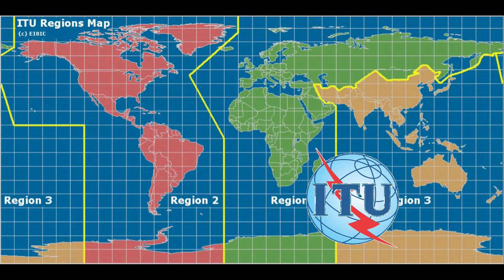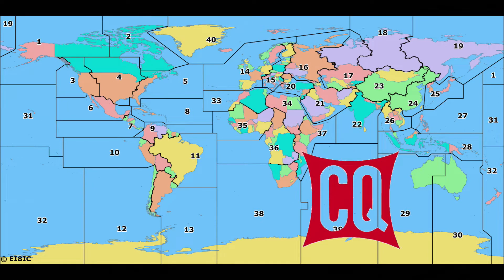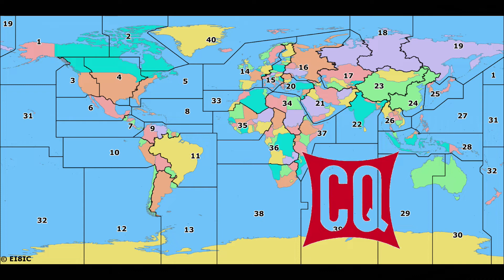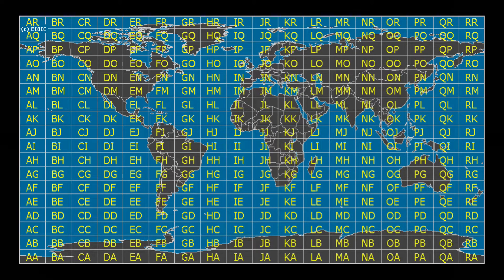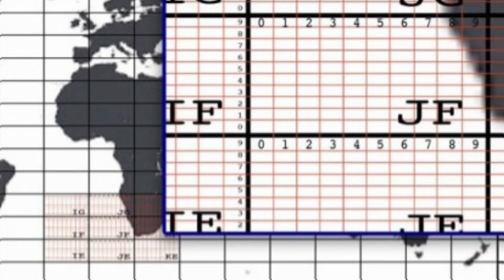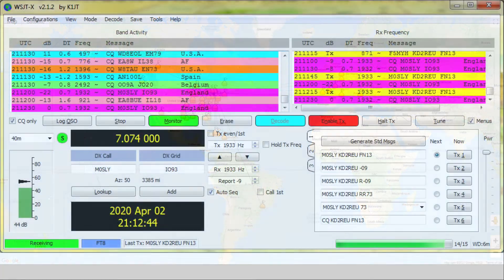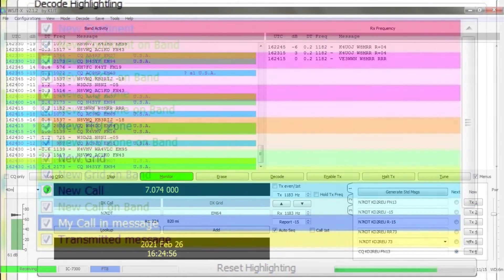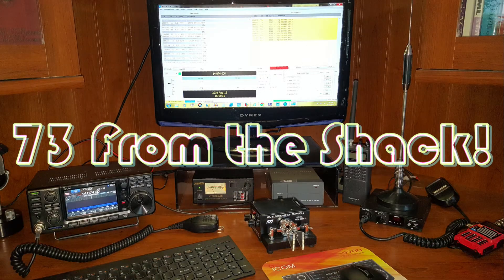Rookie Ham Operator's Guide: Ham Radio Maps De-Mystified - Revealing the "Secret" Location Codes!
What's your "QTH" and how can someone tell where your operating station is located without telling them the city, state, or country you live in? How do hams track which countries or zones they've contacted? Whether you're contesting or just casually making contacts around the world, ham radio maps and location coordinates are essential tools for quickly locating a station with just a few bits of data. This video explains the Maidenhead Grid Square Locator System and how it was developed for use in contesting and digital operation. I also discuss some other systems in use such as ITU, IARU, and CQ Zones and what they are used for.

To map your contacts using the locator coordinates within your ADIF log file: